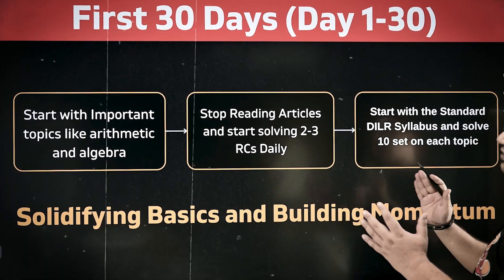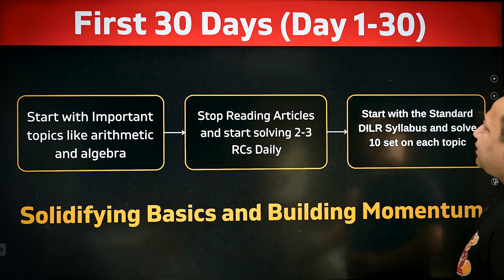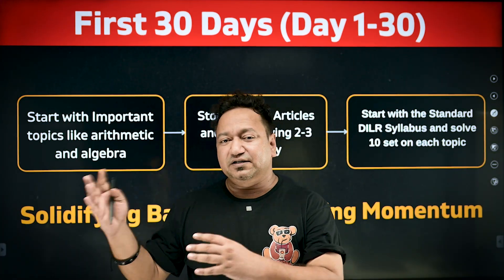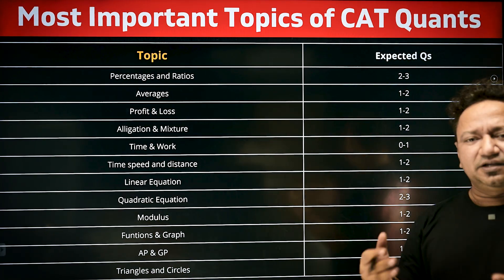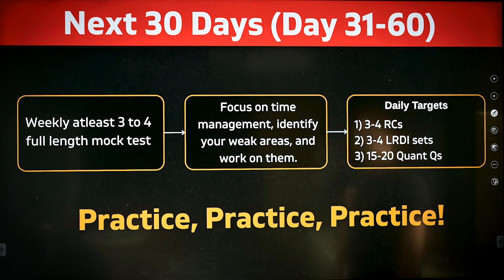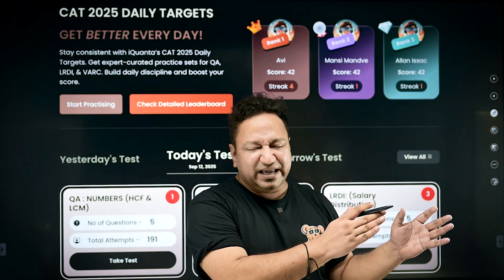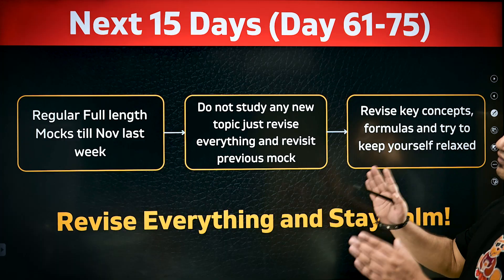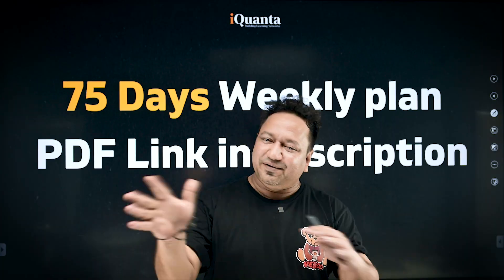CAT 2025 75 Days Study Plan (PDF Included) | Complete Preparation Strategy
_copy_t

Phase 1 — Days 1–30: Solidify basics. Revise core Quant (focus on arithmetic & algebra, geometry, modern maths) and complete 10 practice sets per topic. For VARC: switch from passive reading to 2–3 RCs daily. For DI/LRDI: solve 10 sets per topic to build accuracy and speed.

Phase 2 — Days 31–60: Practice-heavy. Do 3–4 full-length mocks weekly + daily targets: 3–4 RCs, 3–4 LRDI sets, 15–20 Quant Qs. Use AI-enabled mock analysis to shrink review time and quickly fix weak areas.

Phase 3 — Days 61–75: Revision + full mocks. One full-length mock every day, revisit earlier mocks, revise formulas/concepts, and avoid learning new topics—focus on stability and calm.

00:00 - 75 Days CAT 2025 Plan Overview
00:40 - Phase 1 (Days 1–30): Basics + Topic Practice
02:00 - Phase 2 (Days 31–60): Mocks & Daily Targets
03:30 - Phase 3 (Days 61–75): Full-Length Mocks + Revision
05:00 - Crash Course Features: Night Classes, Marathons, AI Mocks
05:45 - Final Tips to Crack CAT 2025 in 75 Days